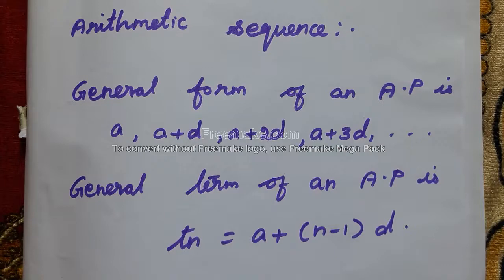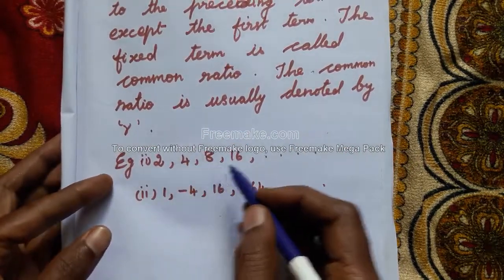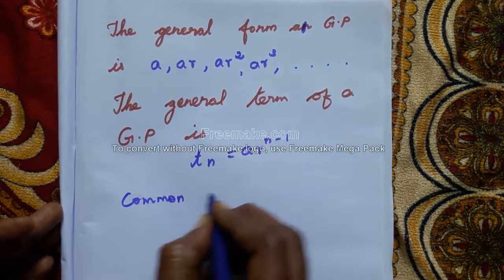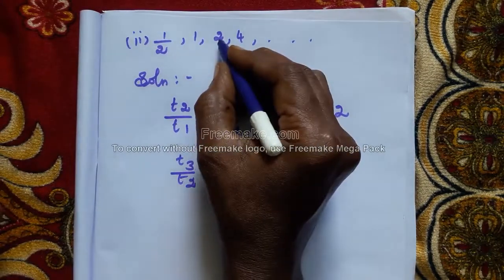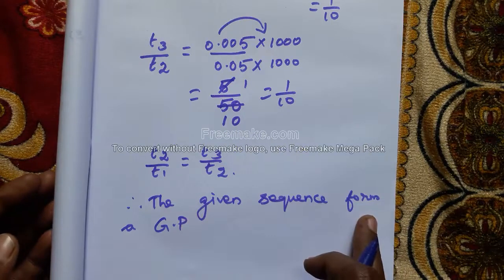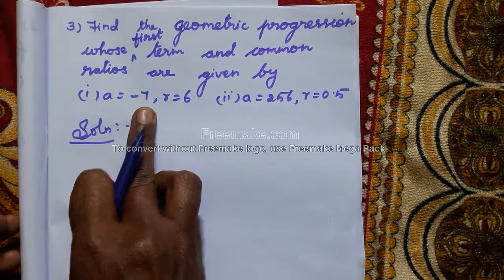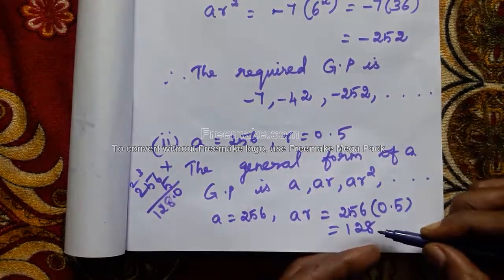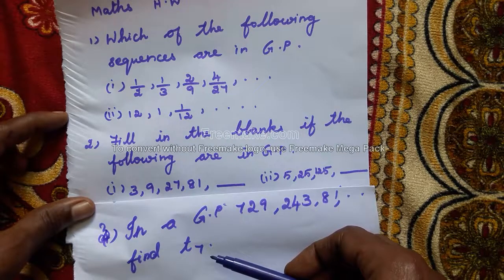Grade X - Maths || Sequence And Series 02/06/2021 || Online Class, Bethlahem Matric School